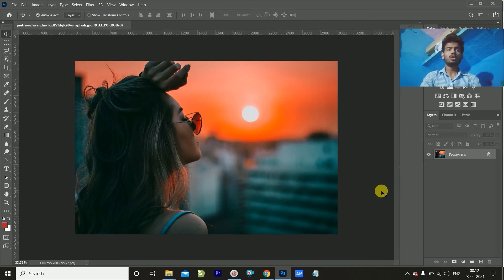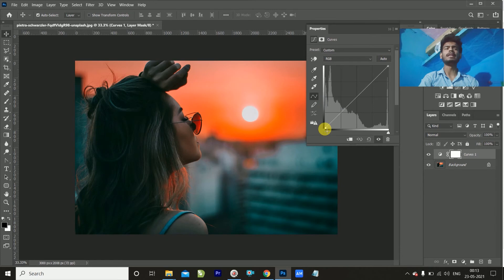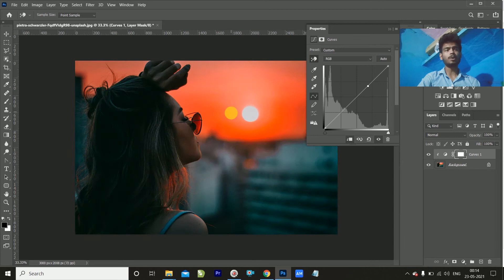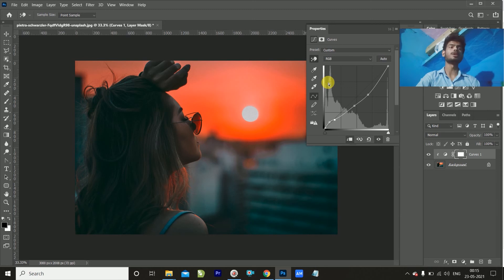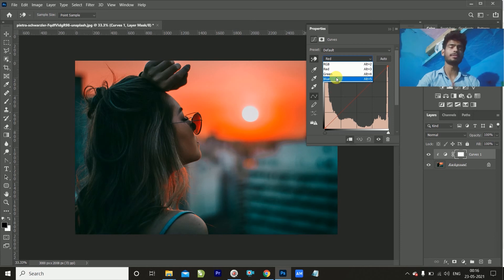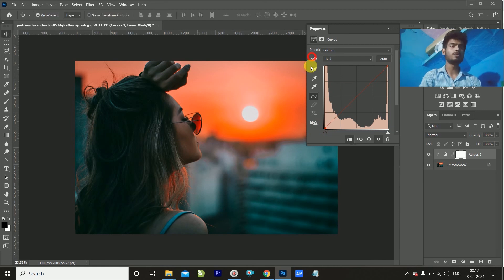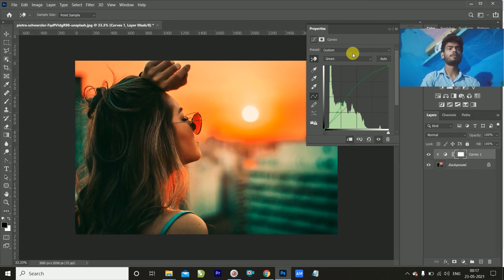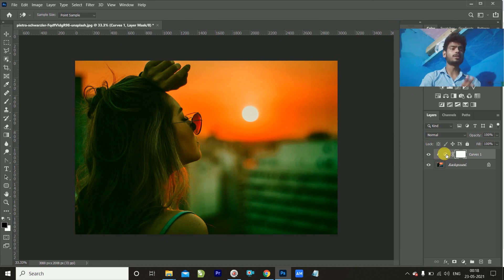Curves From Basic To Advance In Photoshop | Hindi | Sanjeev Graphic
In this video am explain you Curves From Basic To Advance In Photoshop